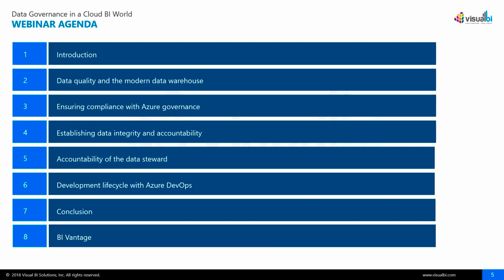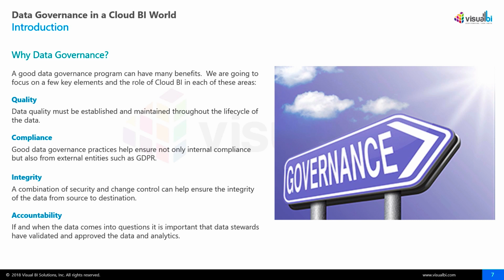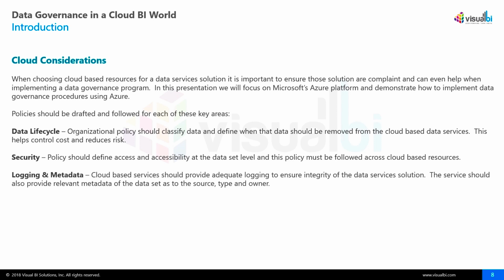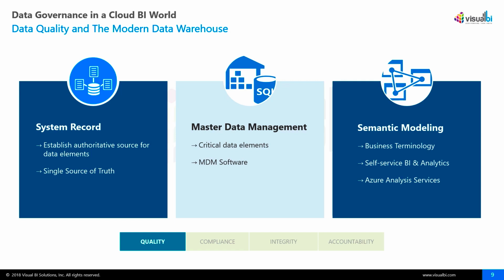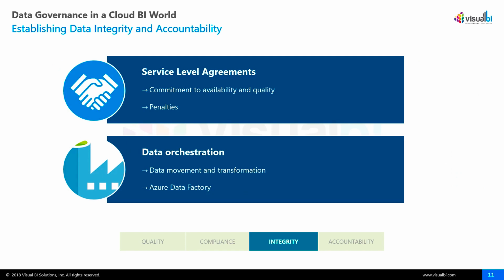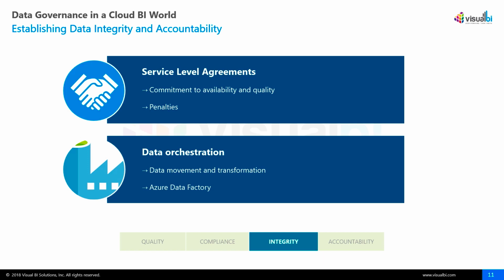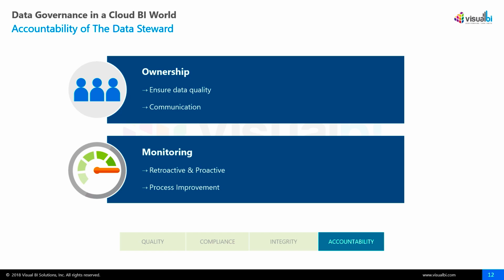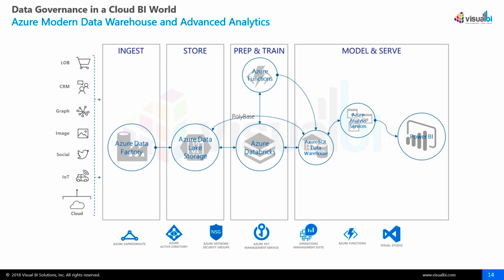Data Governance in a Cloud BI World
Join us as we provide Visual BI insights and perspectives in the area of data governance and special considerations to take into account when approaching cloud-based solutions.

This webinar replay will showcase Visual BI Solutions expertise in Microsoft Azure data services.

Watch this webinar replay and learn:

1.Data quality and the modern data warehouse
2.Ensuring compliance with Azure governance
3.Establishing data integrity and accountability
4.The responsibility of the Data Steward
5. Development lifecycle with Azure DevOps

**ADDITIONAL INFORMATION**